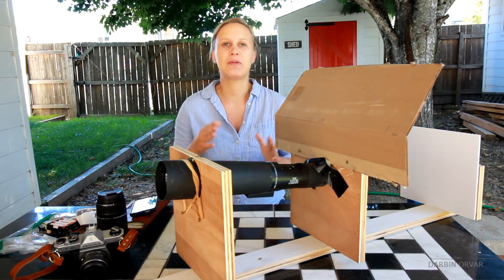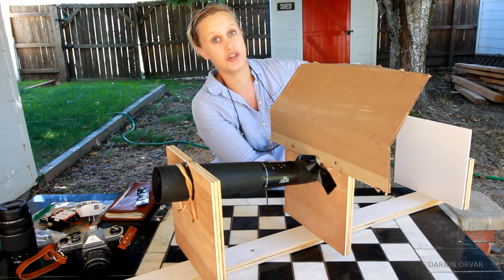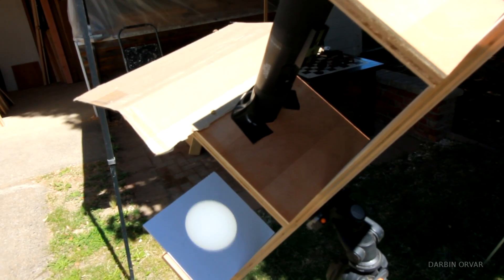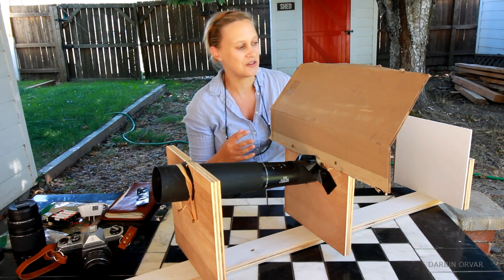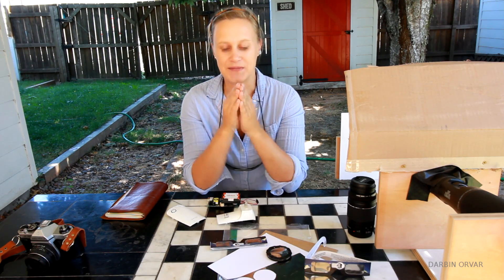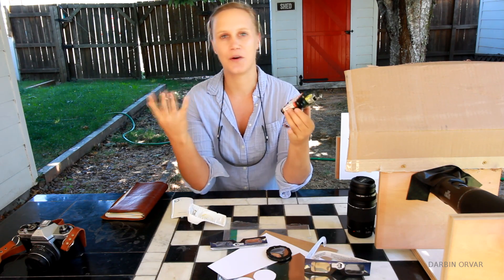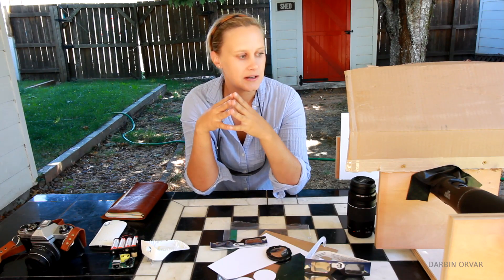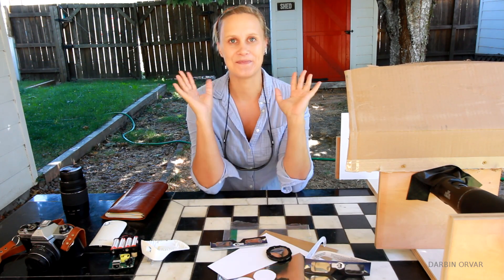DIY Solar Projector for Watching the Eclipse Safely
This the best way I know to enjoy the coming solar eclipse for 2017 safely. I made an easy DIY solar projector viewer with scrap wood and a regular spotting scope.

Lens 75 - 300 mm
UV Filters
Eclipse Book
Solar Filter Sheet
Solar Glasses

Mailing Address:
Darbin Orvar